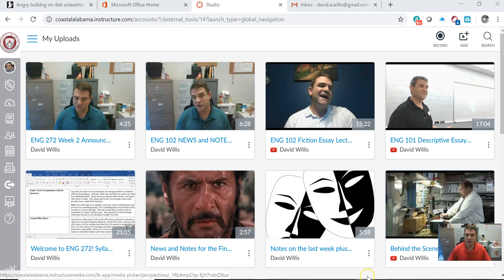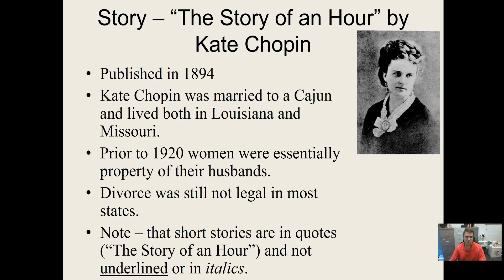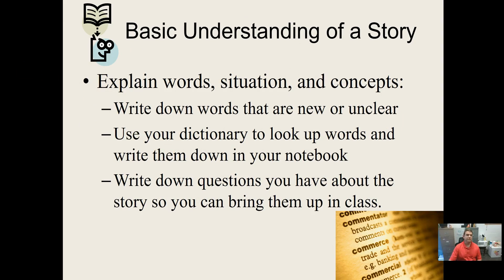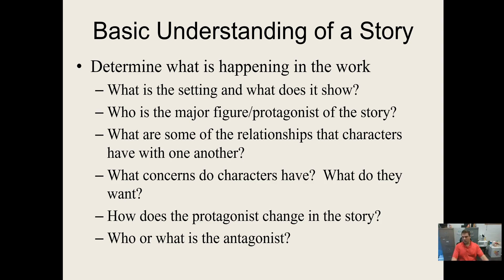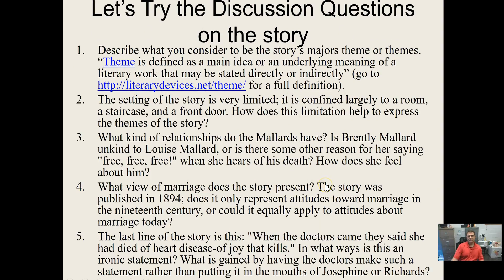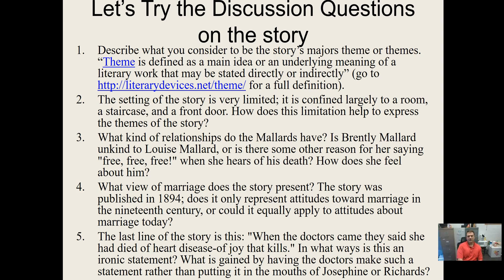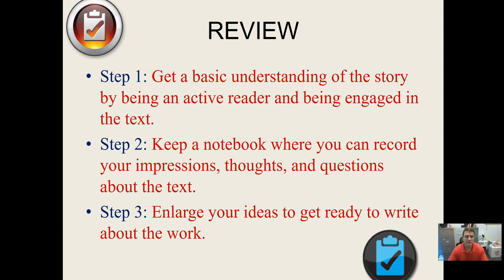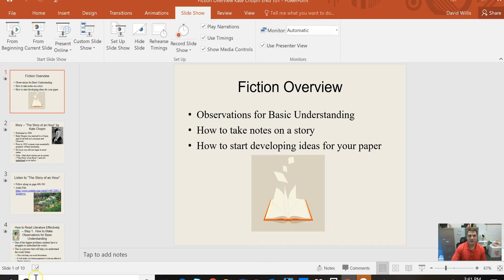How to Read Literature ENG 101